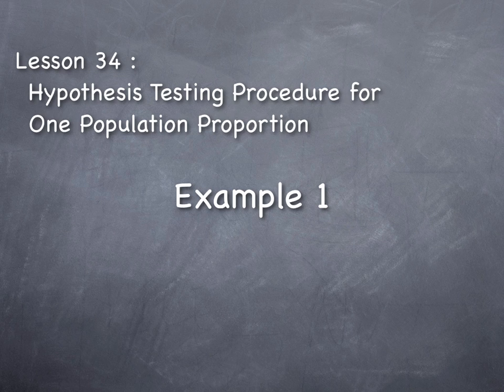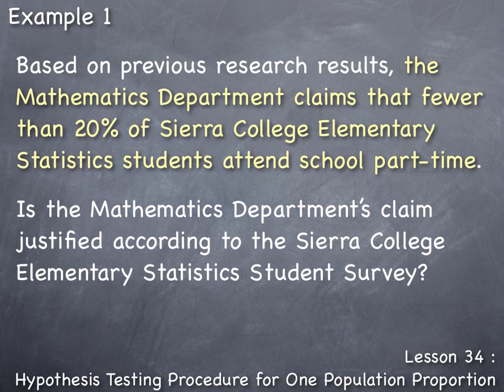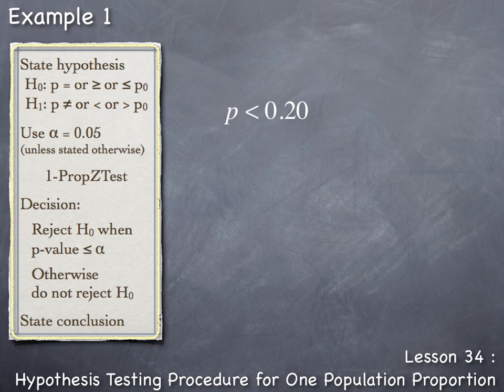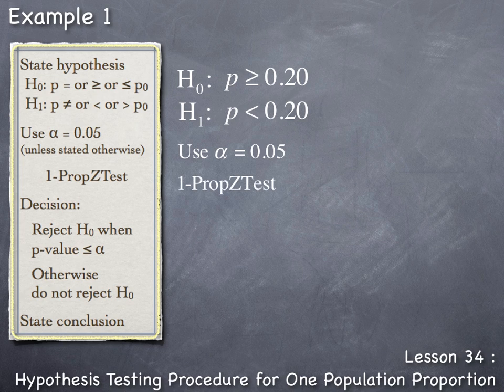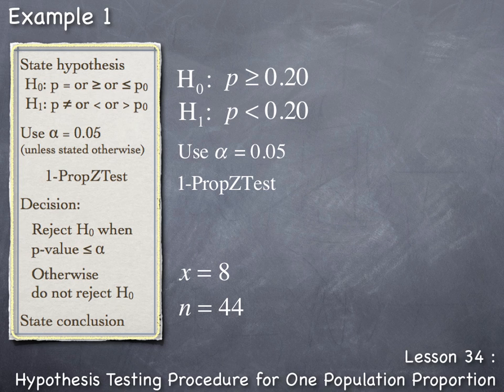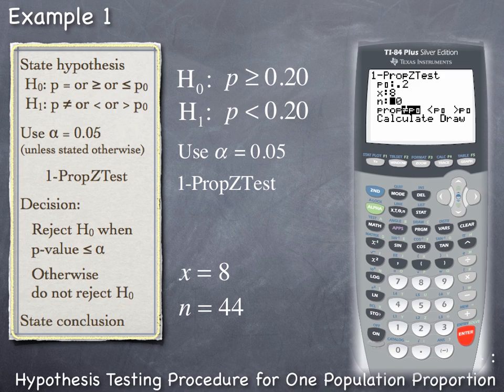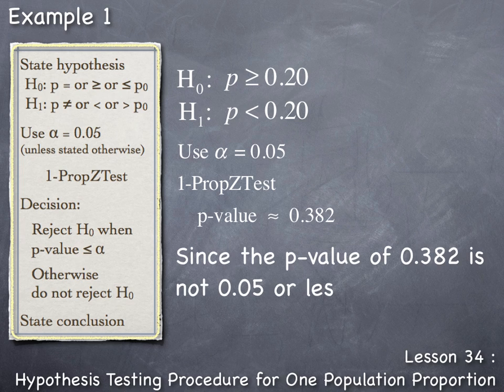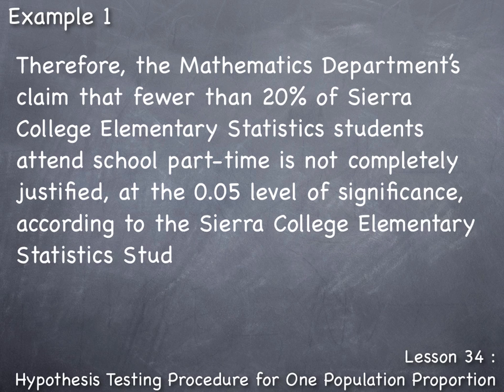Lesson 34 : Example 1